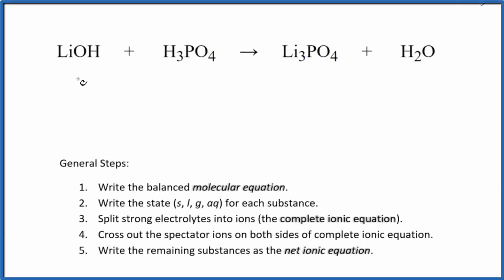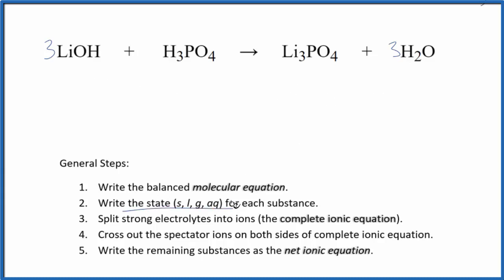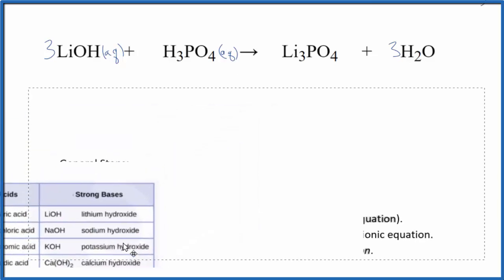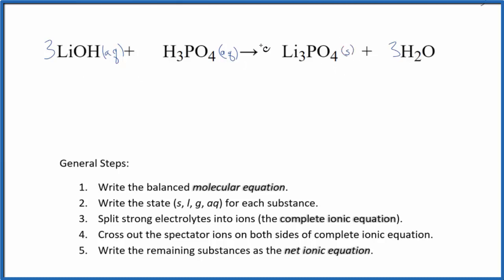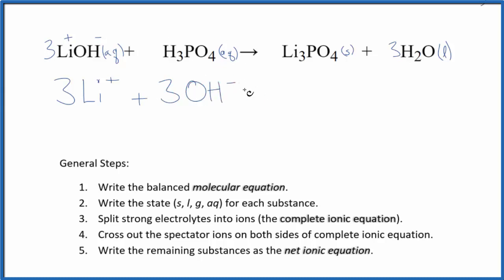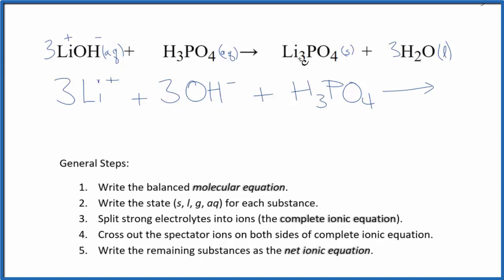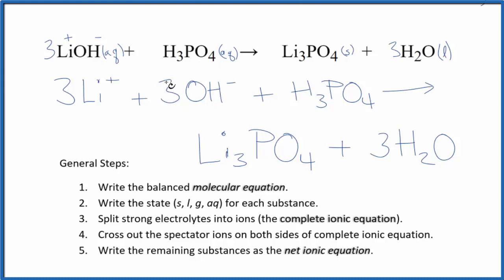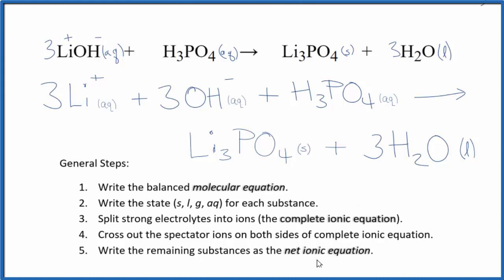How to Write the Net Ionic Equation for LiOH + H3PO4 = Li3PO4 + H2O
There are three main steps for writing the net ionic equation for LiOH + H3PO4 = Li3PO4 + H2O (Lithium hydroxide + Phosphoric acid). First, we balance the molecular equation.

If you are unsure if a precipitate will be present when writing net ionic equations, you should consult a solubility table for the compound.  Another option to determine if a precipitate forms is to have memorized the solubility rules.  In this reaction, Li3PO4 will be insoluble and will be a precipitate (solid) and fall to the bottom of the test tube.  We therefore write the state symbol (s) after the compound that precipitates out of solution.

Important Skills

More Practice

General Steps:

1. Write the balanced molecular equation.
2. Write the state (s, l, g, aq) for each substance.
3. Split soluble compounds into ions (the complete ionic equation).
4. Cross out the spectator ions on both sides of complete ionic equation.
5. Write the remaining substances as the net ionic equation.